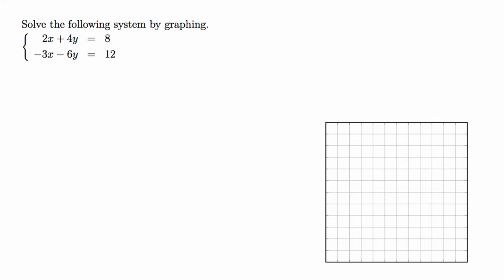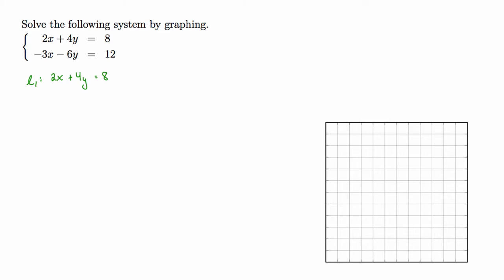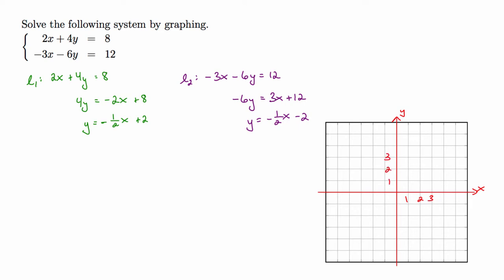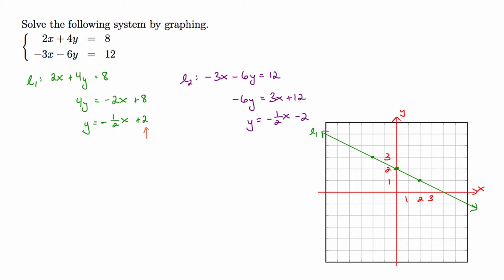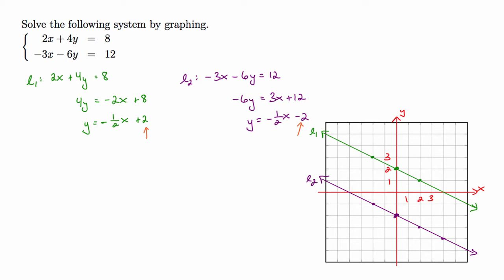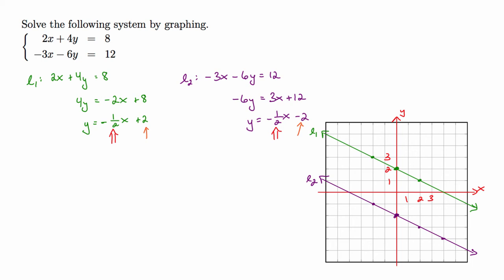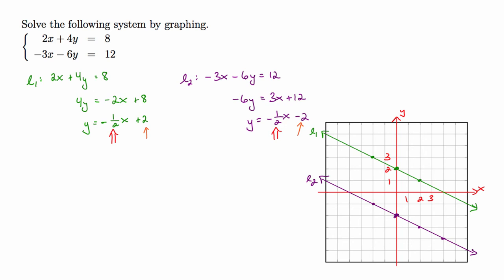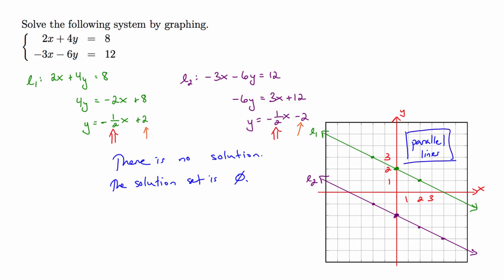MTH 60 (§4.1, v7) Graphing a System of Linear Equations – Parallel Lines – Your Turn